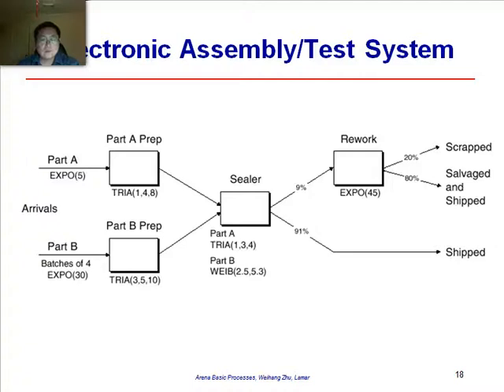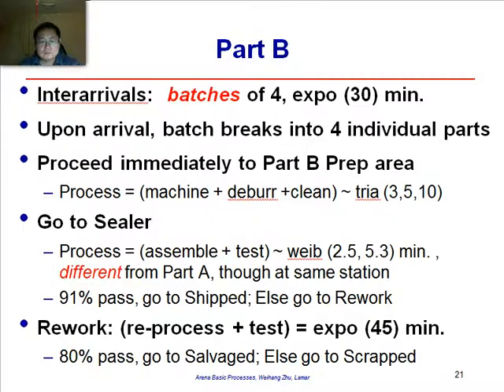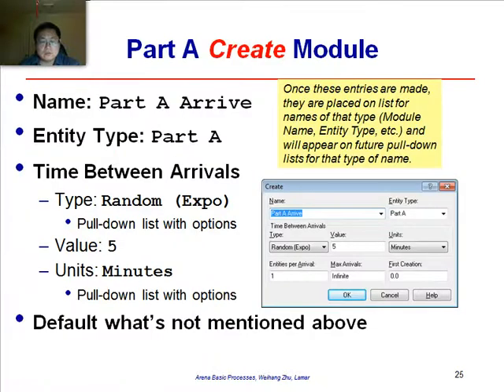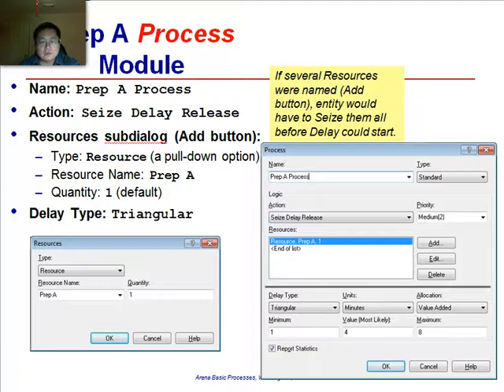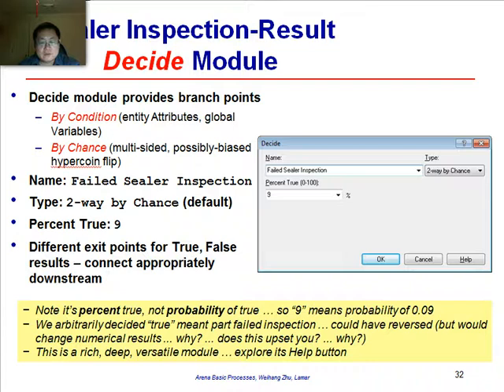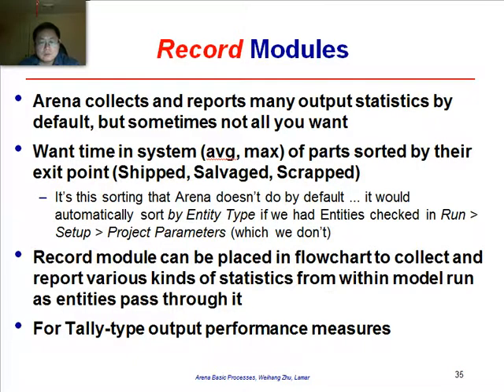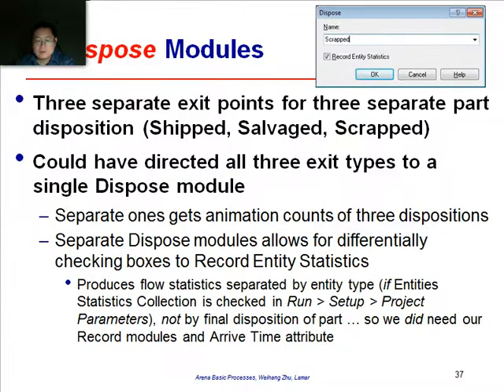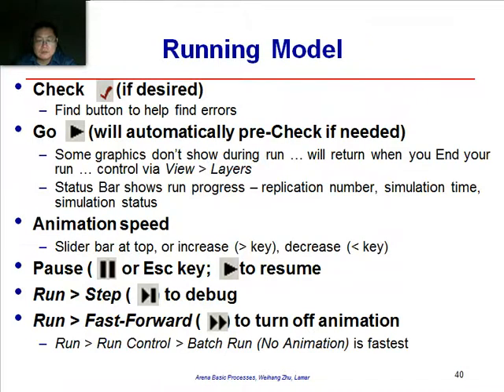L06&07&08&09 Ch4 BasicProcesses 2